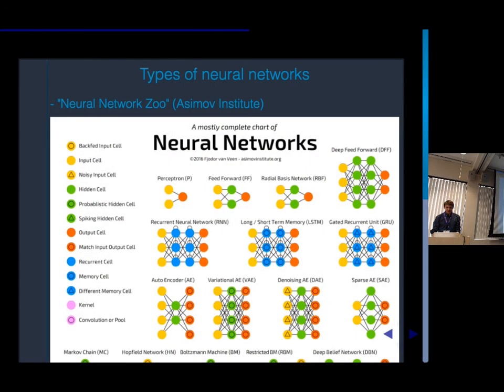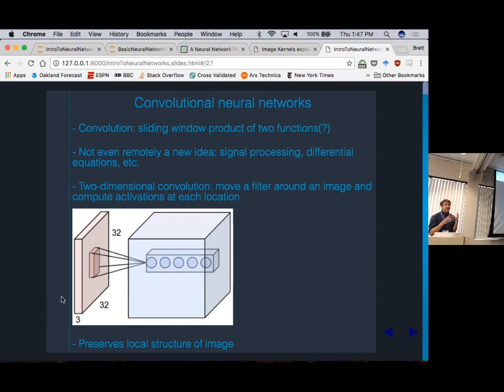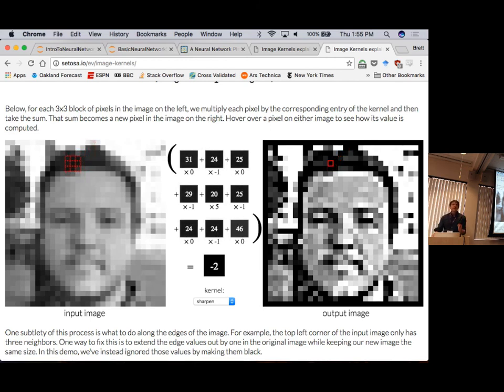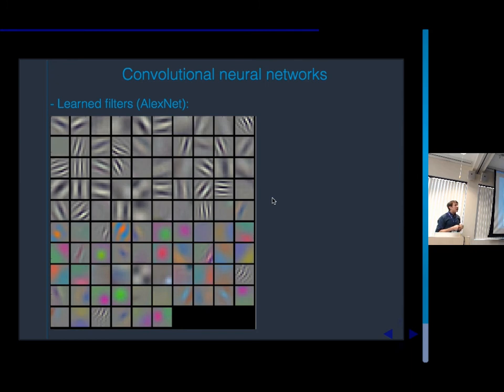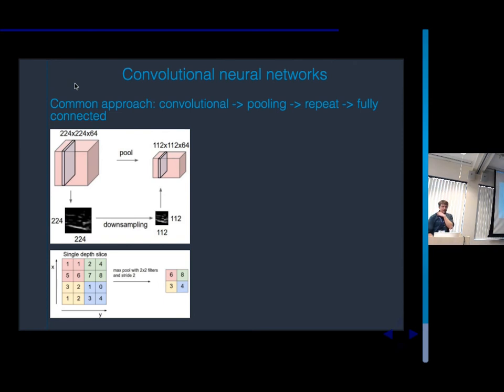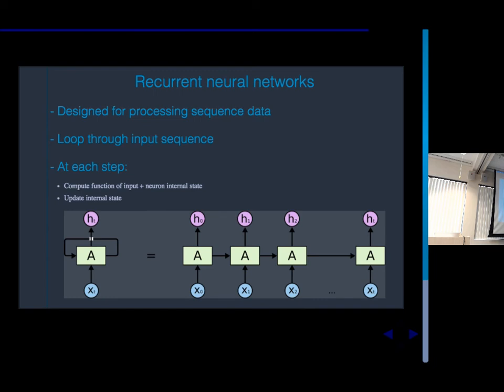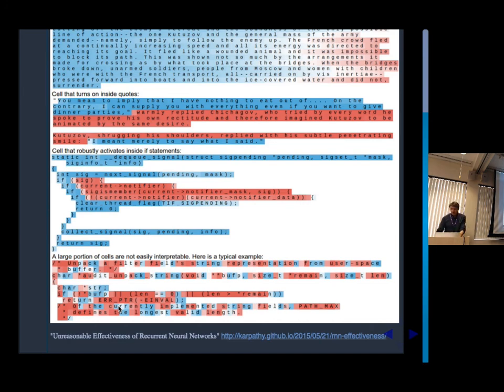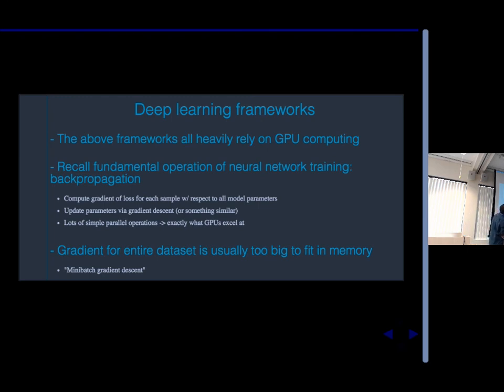Session 2: Advanced Neural Networks Talk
Brett Naul